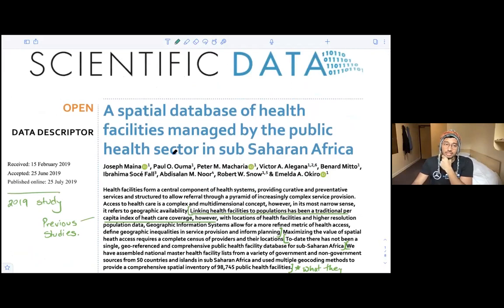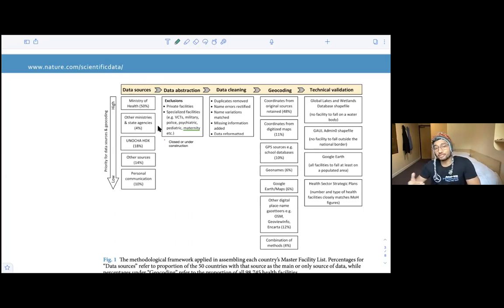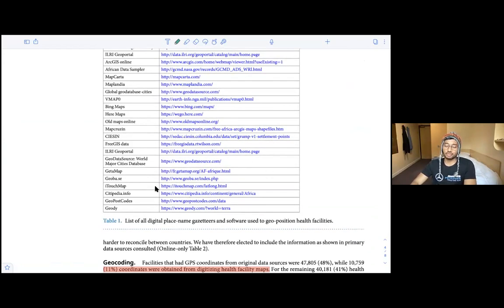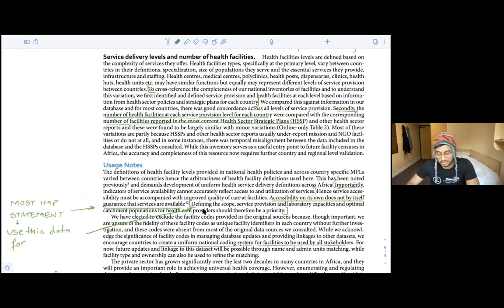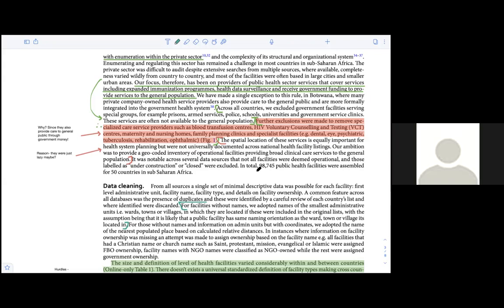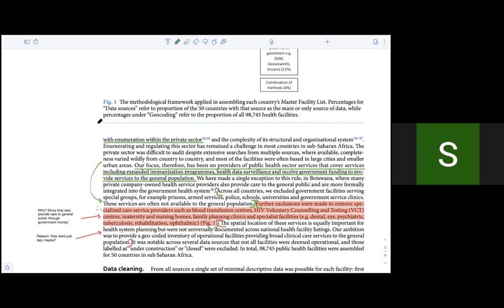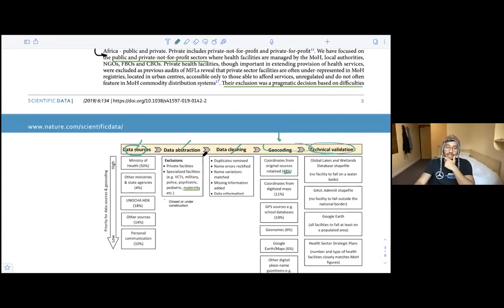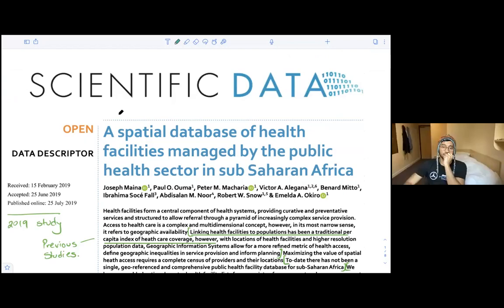Journal Club on Nature Scientific Data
Paper- A spatial database of health facilities managed by the public health sector in sub Saharan Africa

22/8/21